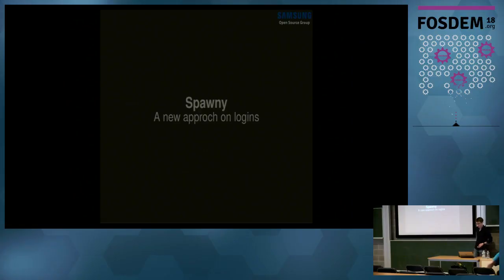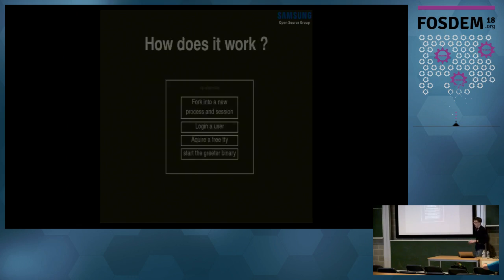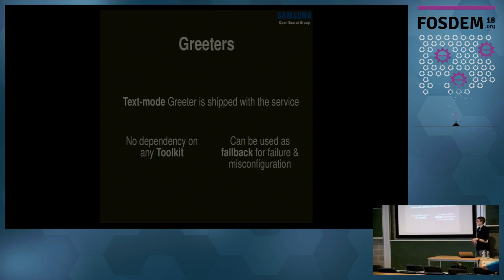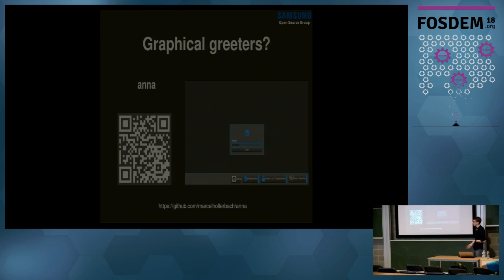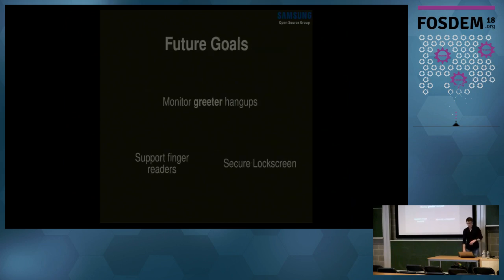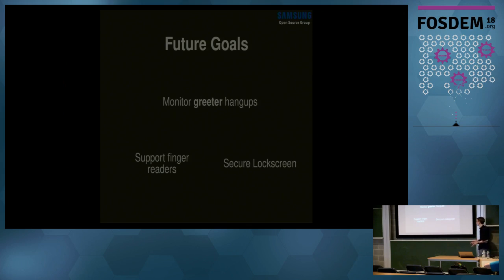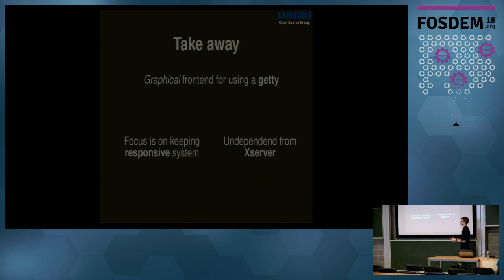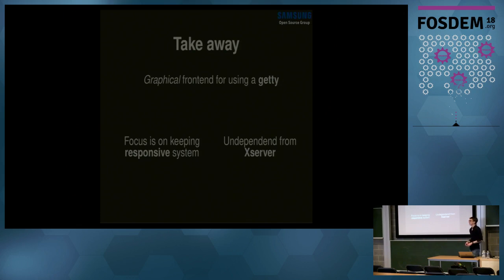Spawny A different approach on logging in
by Marcel Hollerbach